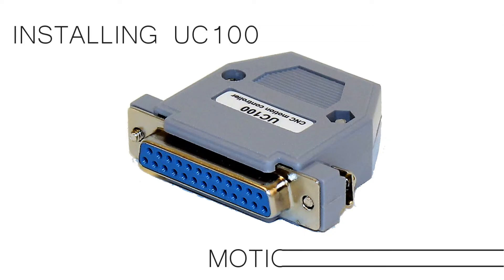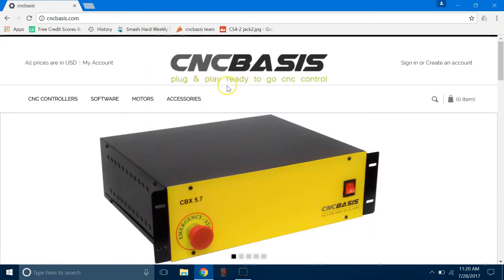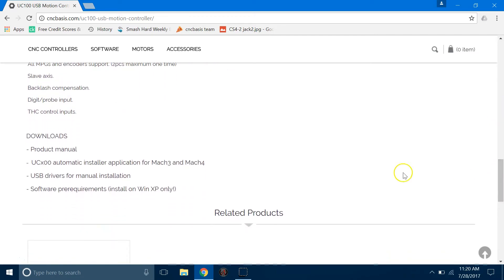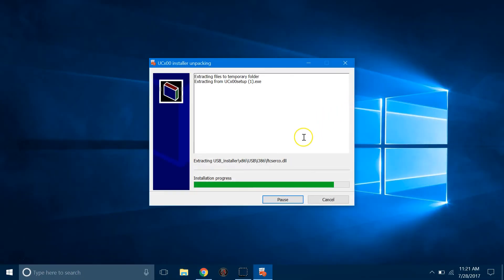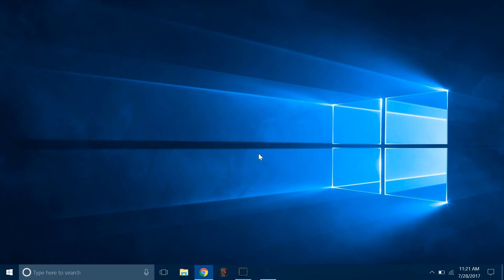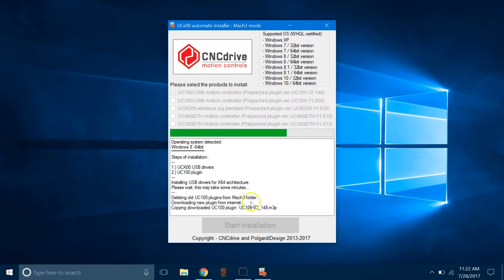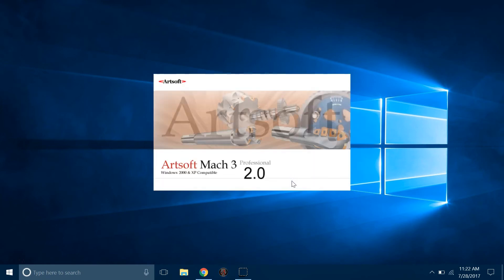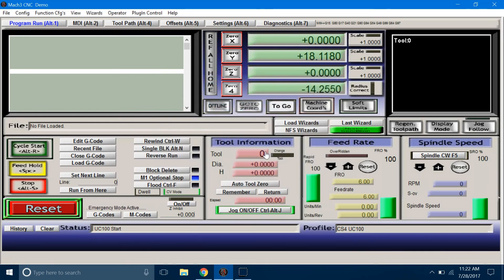UC100 Install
UC100 Motion Controller Installation